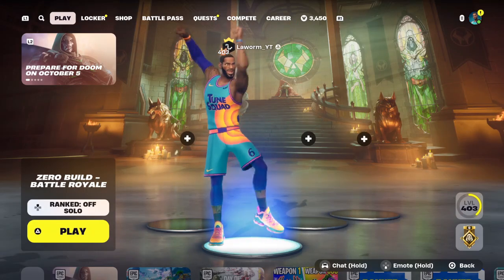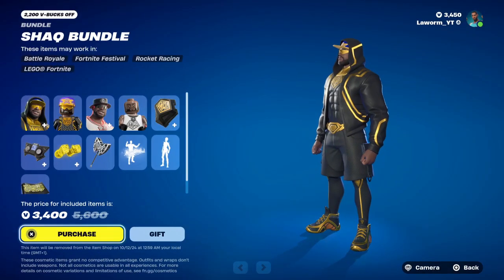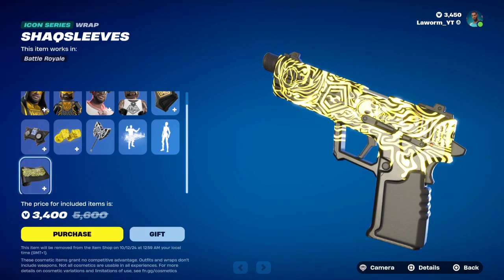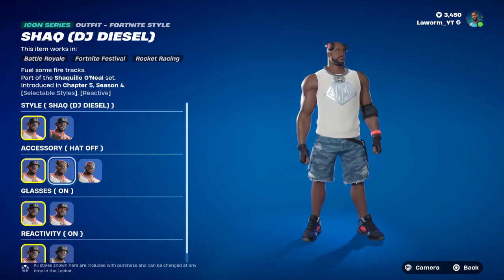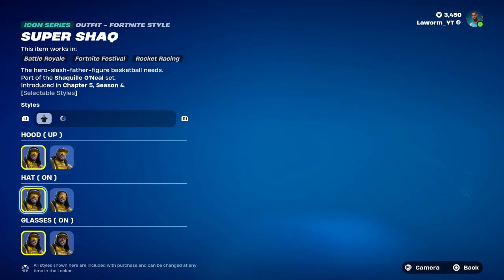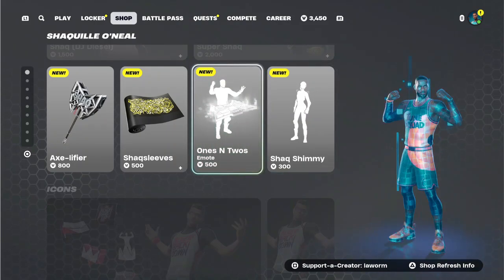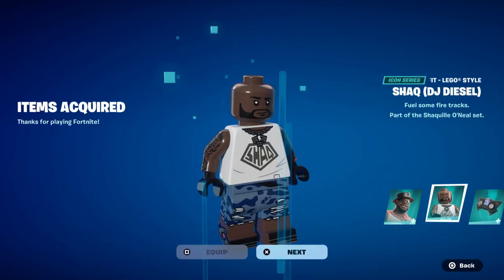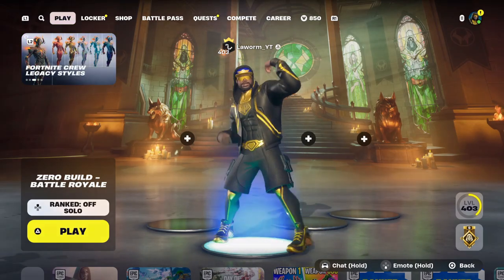Fortnite item shop | Shaq Bundle (Review)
featuring A new icon series Shaq bundle, in the video I show you how to save over 3,000 vbucks off the bundle!